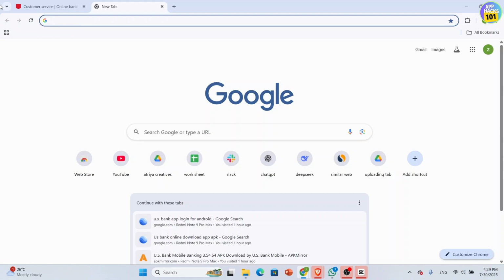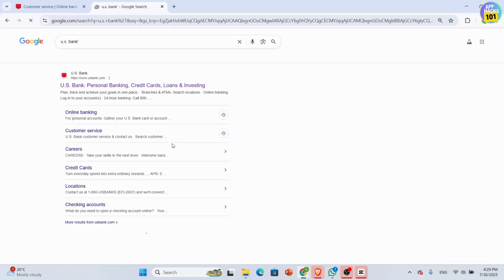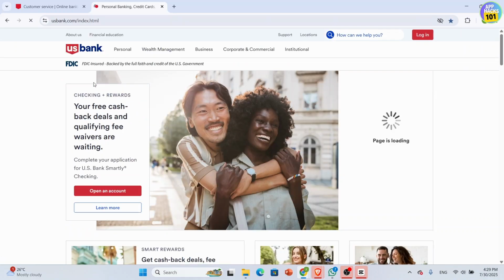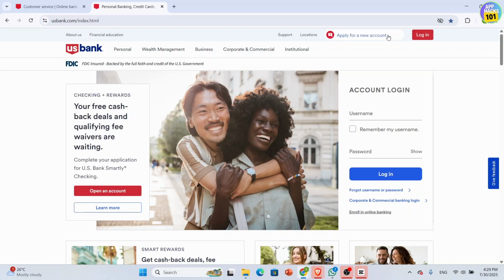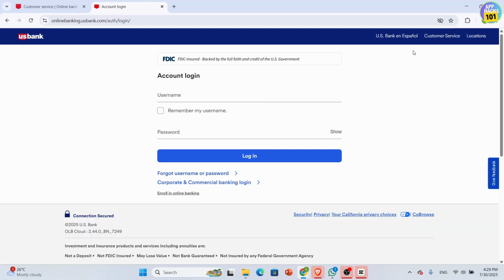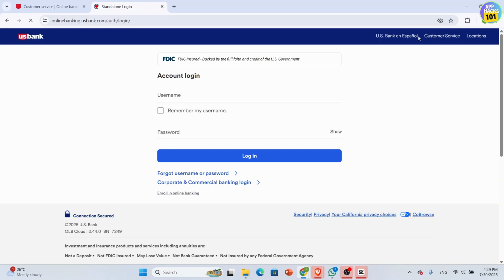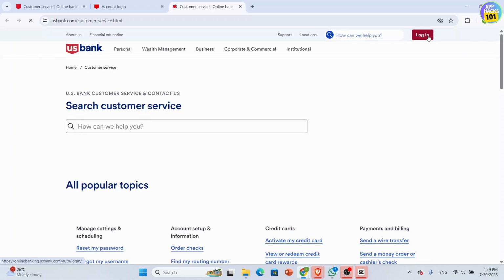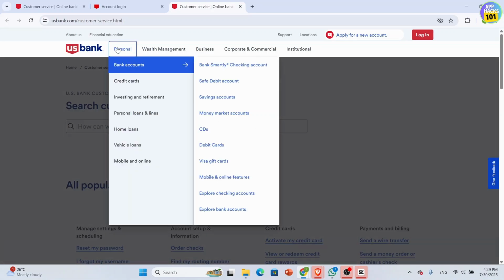How to Change Your Mailing Address Online in U.S. Bank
Need to update your mailing address with U.S. Bank quickly and securely? This video will guide you step-by-step on how to change your mailing address online with U.S. Bank easily. Whether you’re asking, “How do I change my address with U.S. Bank?” or want to manage your account details without visiting a branch, this tutorial has you covered. Watch now to update your mailing address with U.S. Bank online today!

Timestamps:
00:00 How to Change Your Mailing Address Online in U.S. Bank
00:06 How Do I Change My Mailing Address with U.S. Bank?

change mailing address U.S. Bank online
update address U.S. Bank